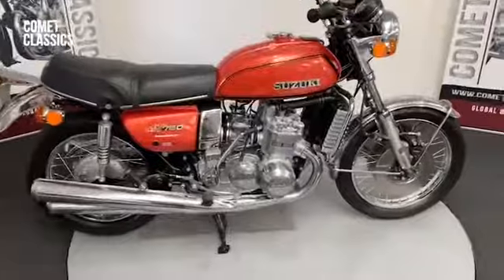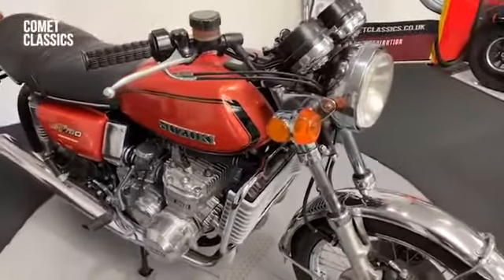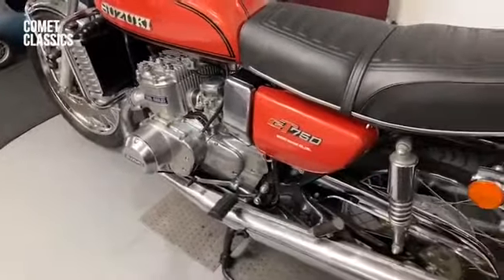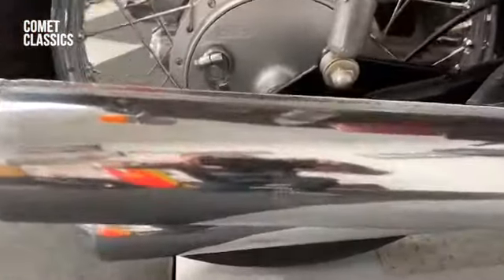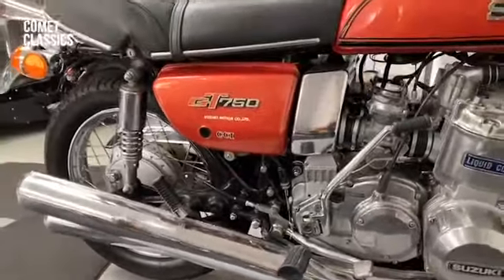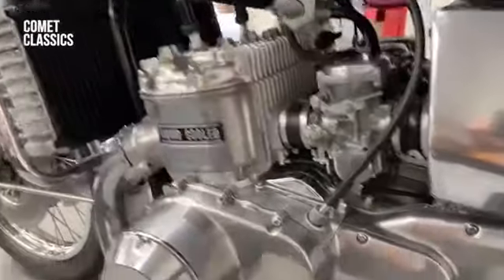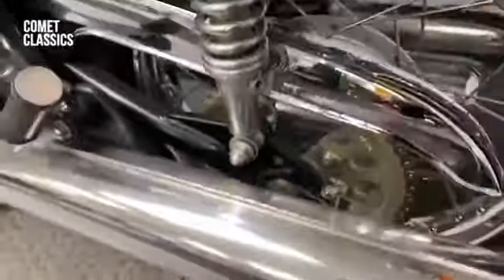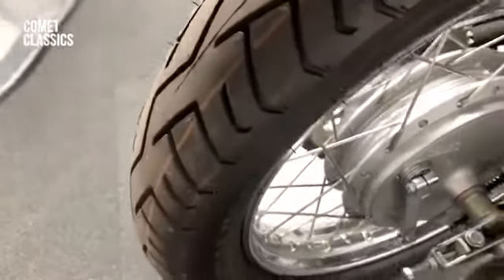Comet Classics 1974 SUZUKI GT750